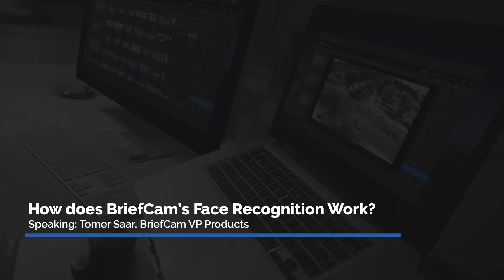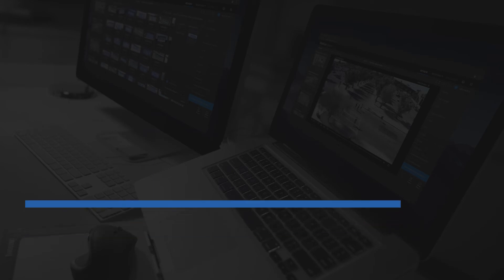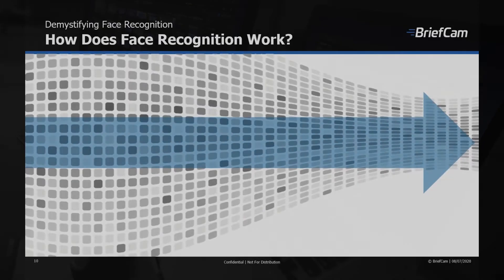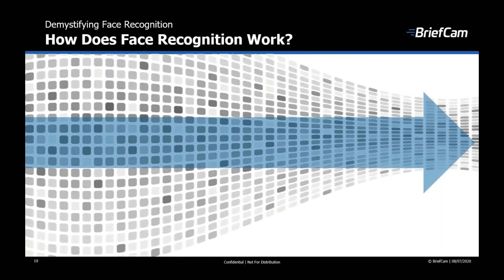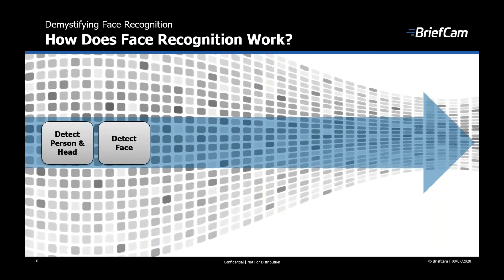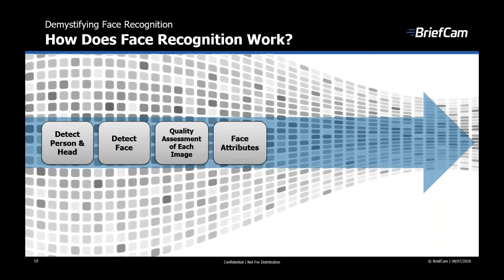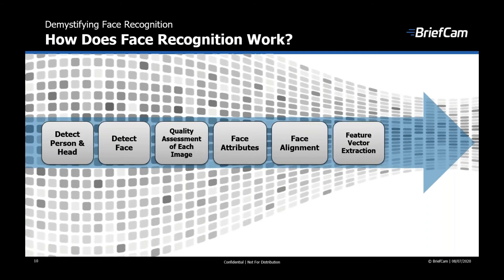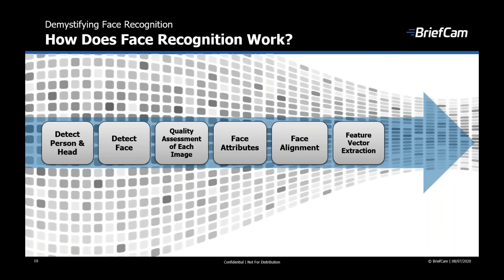How does BriefCam’s Face Recognition Work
Watch this video to learn how BriefCam’s Face Recognition is unique in its class because of its ability to detect features, assess the quality of a face images, and feature vector matching – as a fully integrated capability of its comprehensive and extensible video analytics platform. This results in more accurate matches, but also faster and more efficient processing of face images.